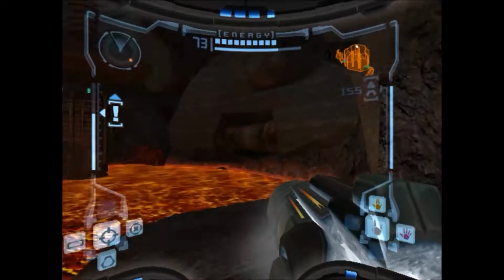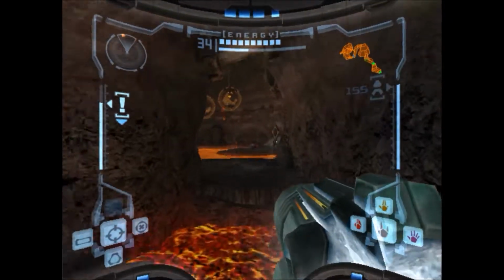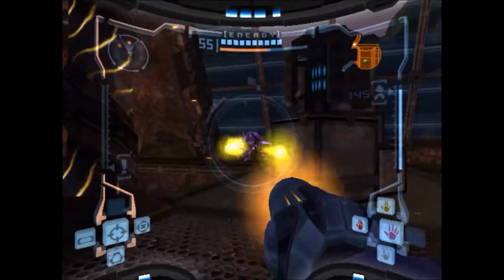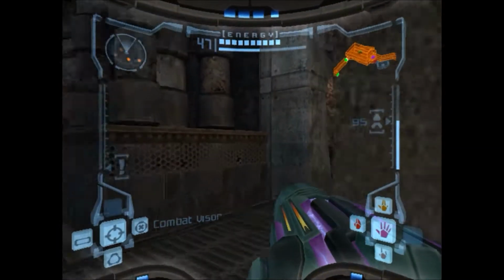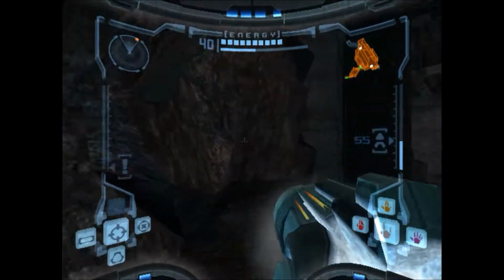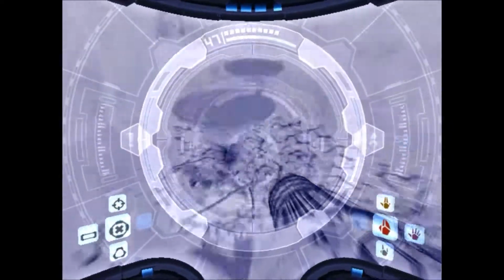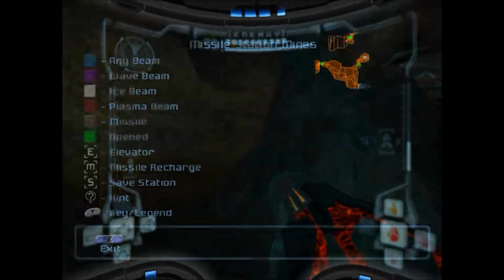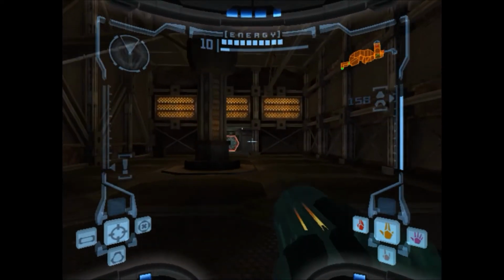Metroid Prime Lore Play - 12 - Turn the Tide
I can totally see the Space Pirates making dumb faces and slapping their butts at the Metroids through the force field.